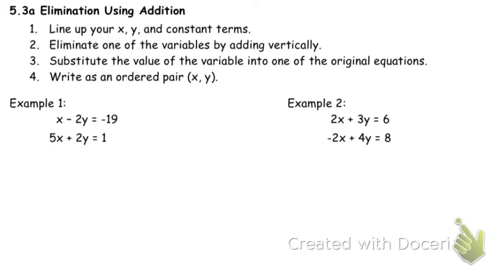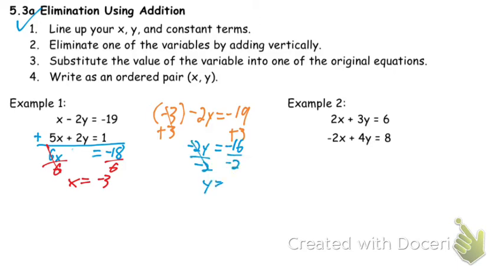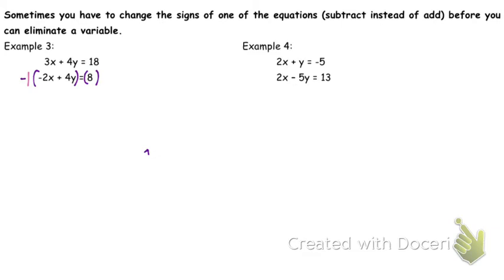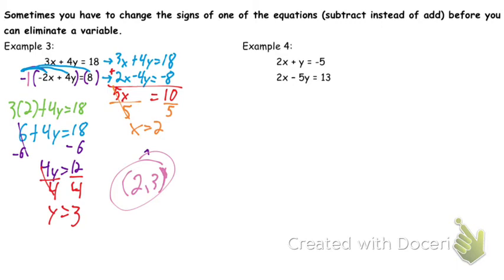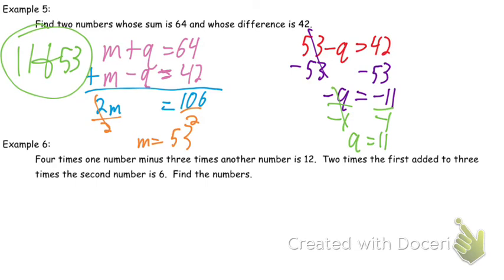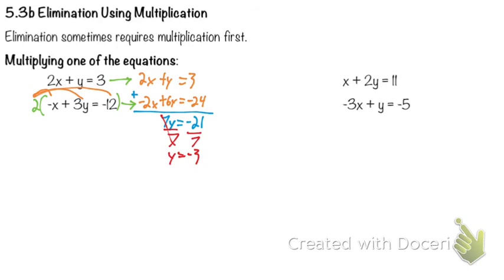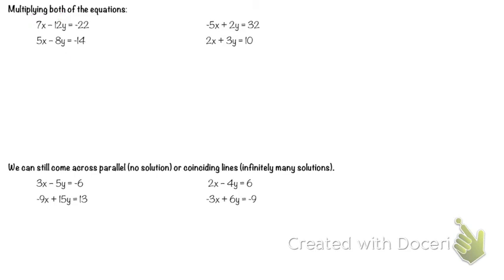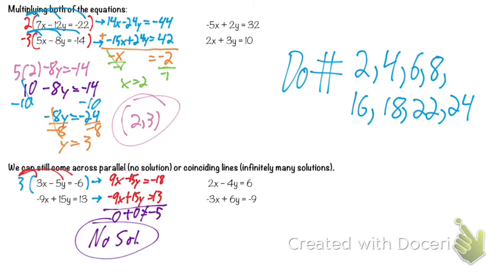Alg. 1 - 5.3